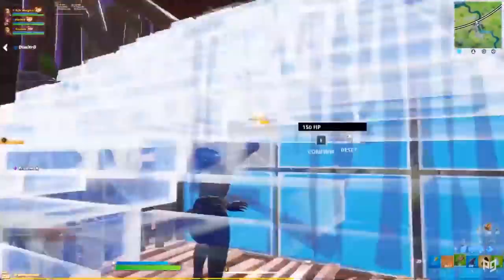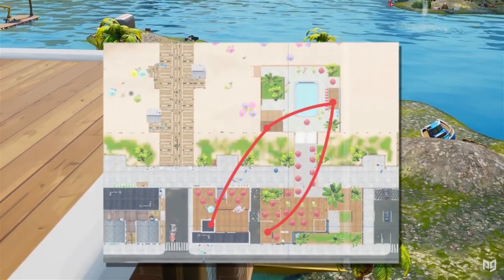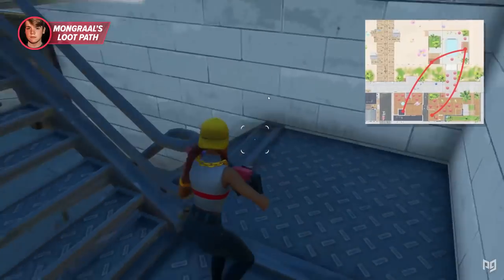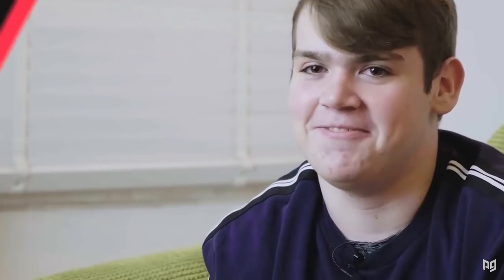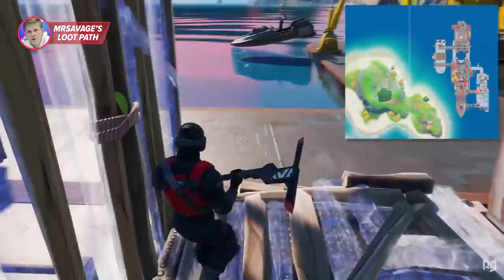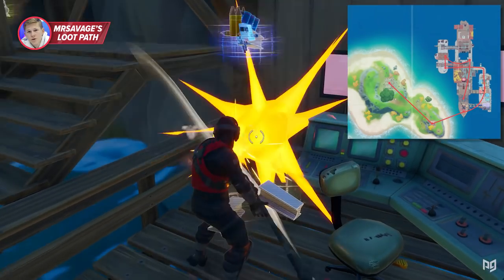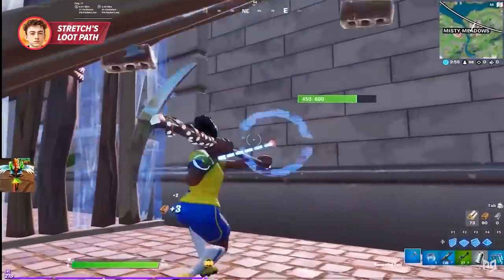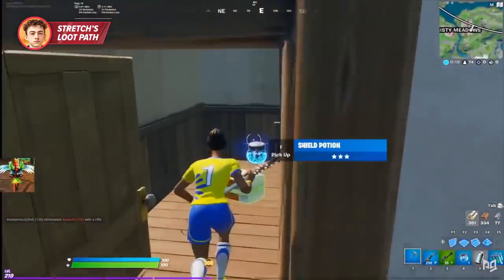3 BROKEN Loot Paths For Free & Easy Wins in Fortnite! - Season 3 Tips & Tricks